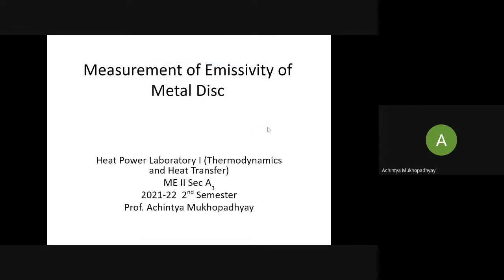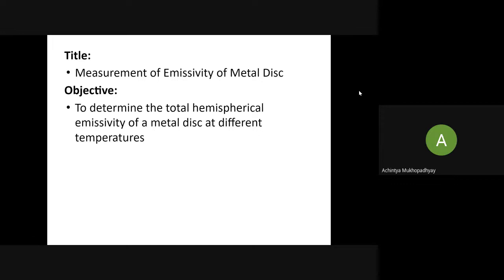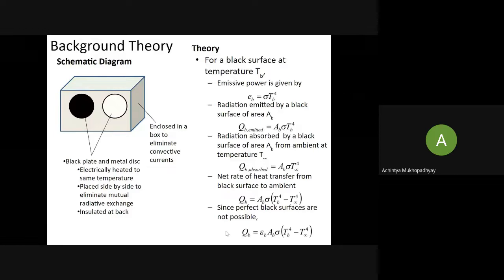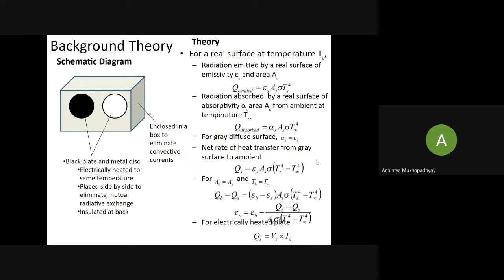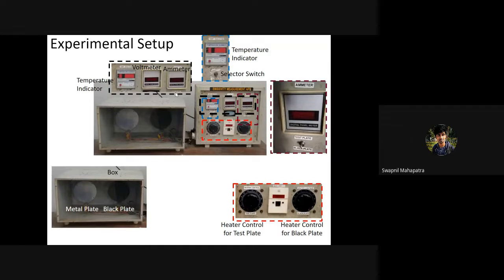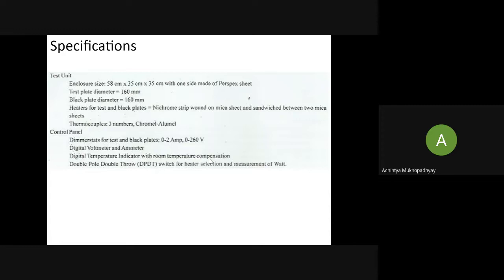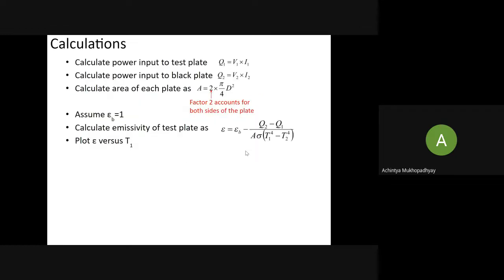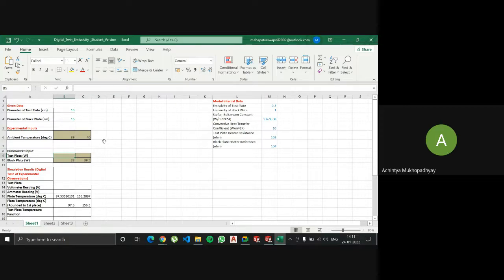BME2|HEAT POWER LAB |A 3| Emissivity \\ ACM SIR\\LEC 2